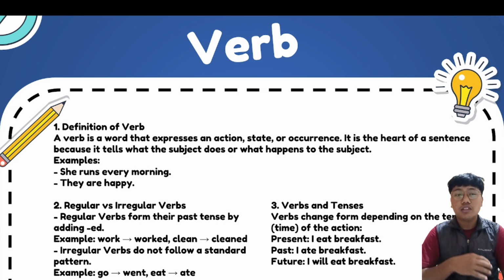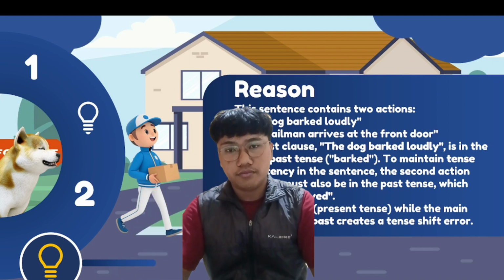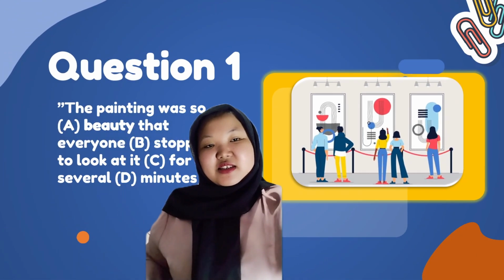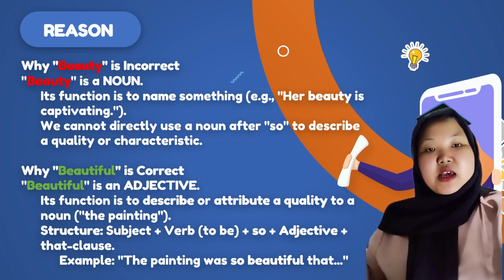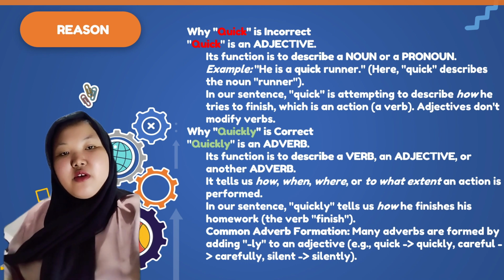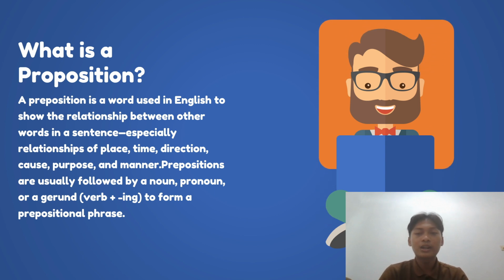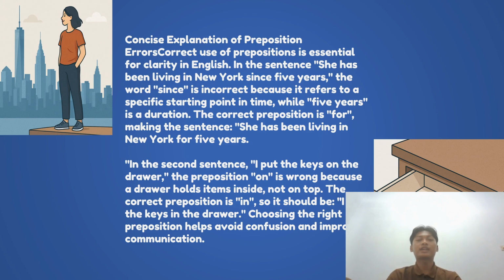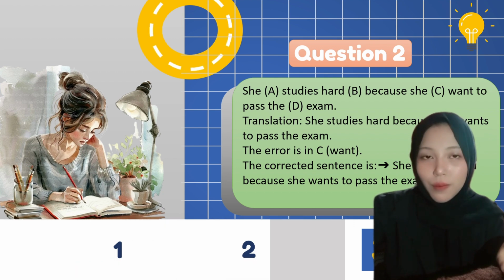Project UAS Bahasa Inggris - Part of Speech | SINFC-2024-02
Tugas Kelompok Mata Kuliah Bahasa Inggris
Materi: Part of Speech
Video ini dibuat untuk memenuhi salah satu tugas kelompok dalam mata kuliah Bahasa Inggris. Dalam video ini, kami menjelaskan tentang bagian-bagian Part of Speech beserta materi dan soal untuk membantu pemahaman secara lebih mendalam.

Anggota Kelompok:

Ai Maolani Sari Pratiwi – 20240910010

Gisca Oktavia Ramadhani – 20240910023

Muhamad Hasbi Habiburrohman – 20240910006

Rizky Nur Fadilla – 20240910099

Kelompok 2
📆 Tanggal Pengumpulan: 3 Juli 2025
🎥 Format: Video Presentasi
👩‍🏫 Dosen Pengampu: Nida Amalia Asikin, S.S., M.Pd.

Terima kasih telah menyaksikan!